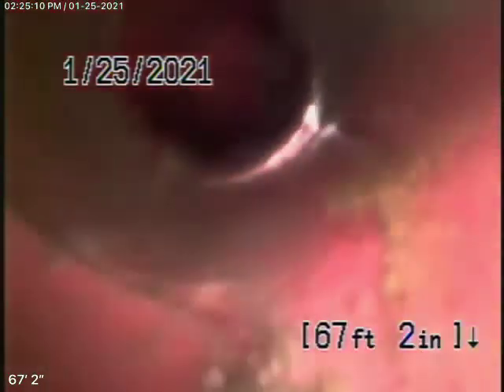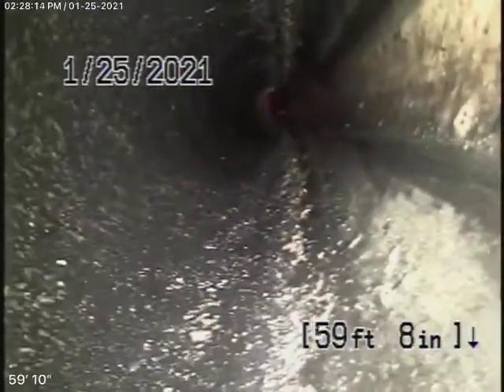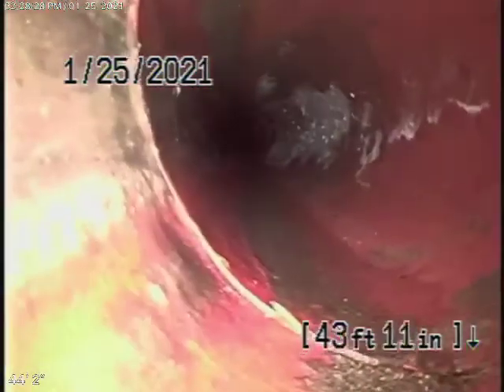7922 Maestro Ave